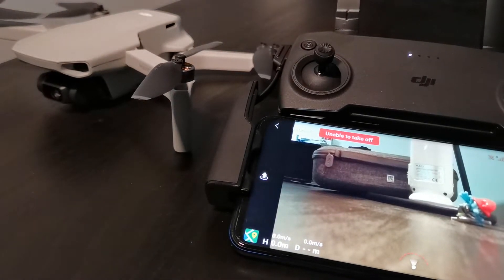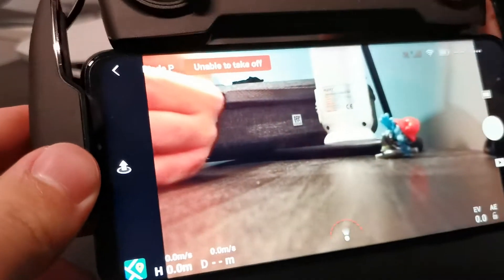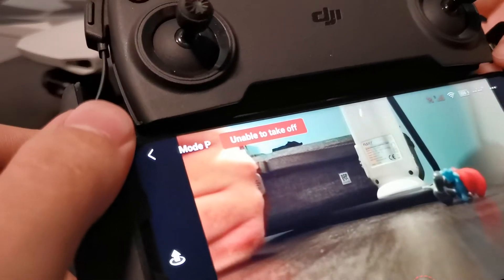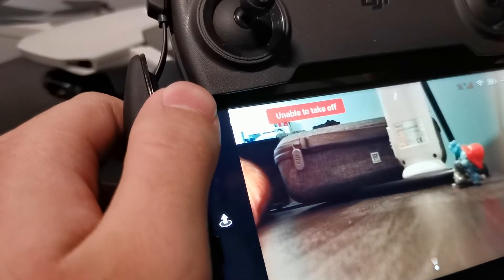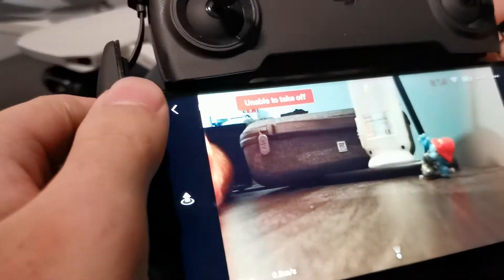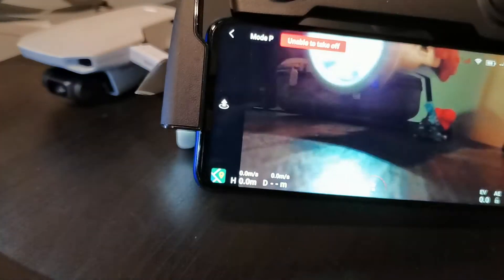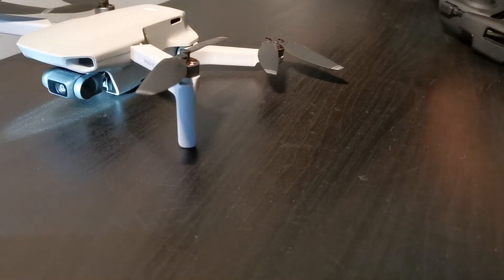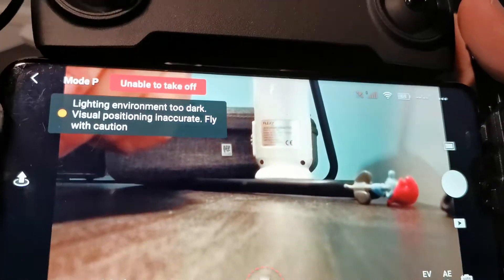Mavic Mini Solve "Unable to take off" Problem Code 30064 [ Update DJI FLY APP ]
Just update Your DJI Fly app and you will be able to disable it.
With the New Firmware update, many people Including me faced this Problem --- (" Unable to take off(Code: 30064) ")
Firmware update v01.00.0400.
I believe that the problem is because of a feature in the new update which disables takeoff when GPS signal is less than 8 ( Indoors ) and there is no sufficient light.
# Added feature that disables takeoff when the GPS signal is weak (GPS less than 8) and the environment light is not sufficient. This feature can be disabled manually (requires DJI Fly v1.0.4 or later).

AD*
If you would like, You can apply for DJI CARE Refresh On your Mavic Mini Even after purchase to be more confident flying it.
Here is a link where you could do it ( This link will help me out but won't increase the price or you)
feel free to do it also from DJI store website or App